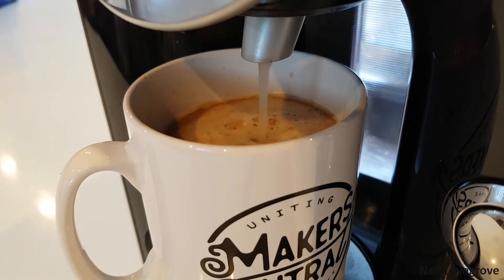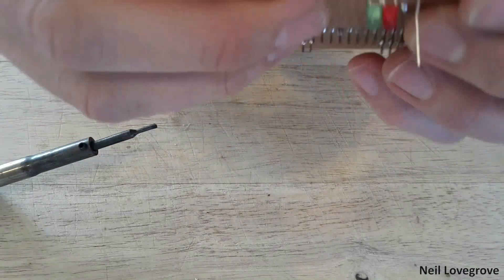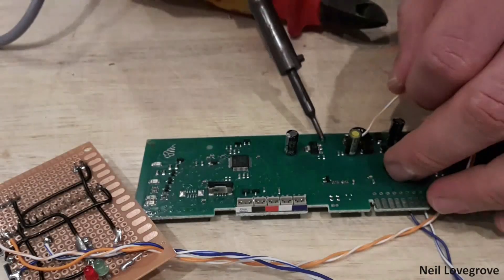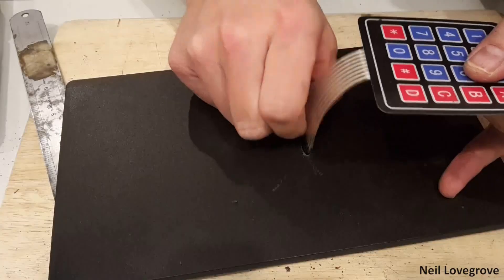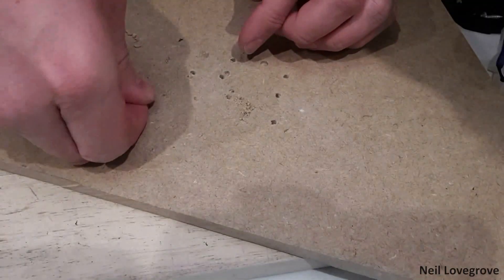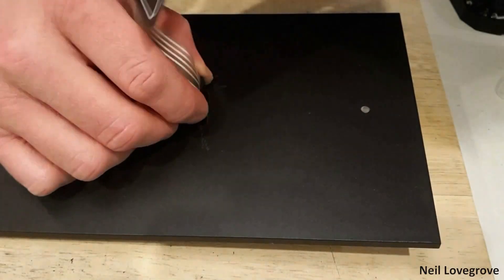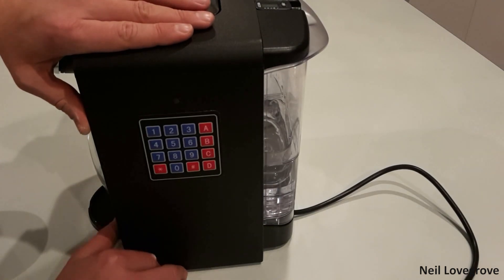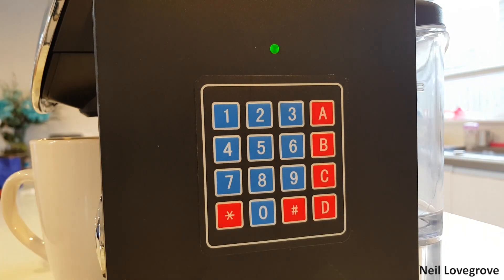Install a keypad on your coffee machine and control with Arduino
This video shows how to install an Arduino nano into your coffee machine so that it can only be used when you know the right code. Ideal for use in any appliance in a shared kitchen or house.

The company I work for bought this coffee machine for its employees to use in a shared project office kitchen. The kitchen is used by a lot of other companies, and as it’s only a domestic coffee machine it wasn’t long before it broke from over because the hundreds of people in office who passed though the kitchen every day were all using it.

I took it home to fix it and at the same time I installed this keypad which prevented the machine from working until the correct code was entered. Now only the people in my company know the code so it gets much less use so will last much longer.

I took the main control board. I found avoltage regulator which I could tap off, and I traced the zero vault connection to an empty connection point on the board. I wanted to interrupt the middle pushbutton signal with a relay.

The relay is controlled by this Arduino nano. I soldered 8 of the pins upright instead of downwards, so I could plug the keypad directly onto the pins of the Arduino.

I used a red and green LED to display to the user what the status of the keypad is. I had to place these on the back of the board so they could be seen when the board was mounted inside the coffee machine,

I took a couple of pairs from a core multicore cable to power the Arduino and to connect the relay to the pushbutton.

I removed the solder from 2 of the pins on the start switch. The relay had to connect in series with this switch.

As these pins keep the switch in place, I stuck it down with some CA glue/super glue to stop it coming lose in future.

The two pins I disconnected both made the same connection to the other 2 pins on the switch, so to put this in series with the relay.

I soldered the power cables onto the 12v side of the on board voltage regulator. This one is a 3v regulator and it was too low to power the Arduino, The nano has an on-board voltage regulator that I used. I routed these cables through an unused slot in the board for strain relief.

I drilled some in the board so I could use some supports to mount the board on when it was installed in the coffee machine.

I covered all the connections with a layer of hot glue. This helped to keep everything in place on the main circuit board that was tapped off of existing components.

I measured out where the keypad will be installed on the side panel I removed from the coffee machine earlier. I cut a slot for the ribbon cable of the keypad to pass through. I used a ruler and the rotary tool to cut this out. The Arduino was going to be mounted behind this keypad so the ribbon cable can plug straight into the board.

I measured and drilled a hole where the status LEDs will shine through. To combine the Red and Green LED I used an acrylic rod to carry the light though. I wanted the internal face of this to be as clear as possible to carry the light with little degradation so I used wet and dry sandpaper, starting at 400 grit and a dab of water and I worked up to 1200 grit to get a smooth finish on this end of the rod.

It was smooth but not shiny. I’d normally use a metal polish to get that final shine but I experimented buffing the end up on the envelope of some junk mail with a  little water.

I had to keep it moving as the paper started to tear quite easily. But it worked quite well for what I needed. So I cut the end off to the right size and started polishing the other end.

As the rod was only about 5mm long at this point it was easier to drill a hole in some scrap wood to hold it in place whilst I sanded the end. I didn’t want this end of the rod as shiny as I wanted it to diffuse the light from the LEDs so I gave it a once over with 400 grit sandpaper and that was good enough.

I started to rough up the inside surface of the coffee machines side panel so I could glue some circuit board supports in place.  I marked up where they needed to go and stuck them in place with some 2 part epoxy.

I positioned the keypad, peeled the backing off the adhesive and lined it up, One last measure to make sure it was straight then I stuck it down.

The LED and keypad was working but it wasn’t operating the coffee machine, the issue was I had put too much hot glue around the surface mount switch that I had cut the pins off and that was stopping the button on the front from being pressed.
So I cut the excess glue off of the switch and tired again.

Any modifications made to your own equipment is at your own risk, and could invalidate your products guarantee. Modifying a products electrical and electronic circuits can cause fire in some cases.